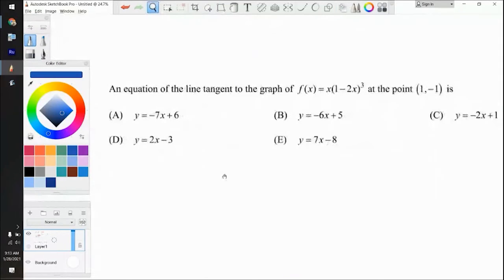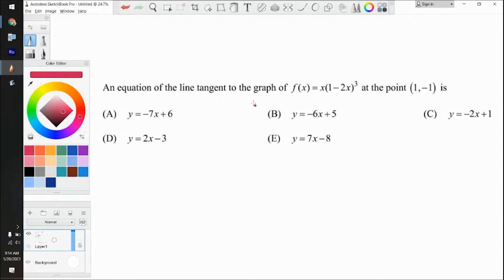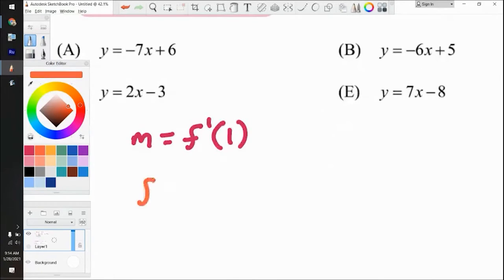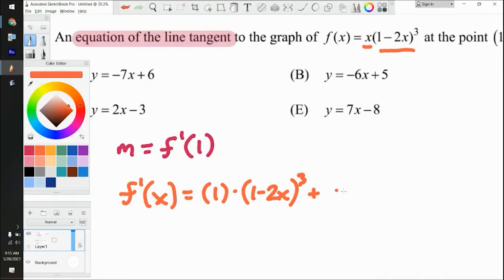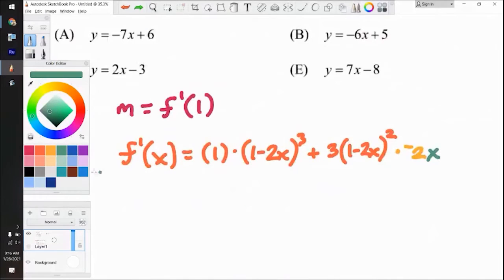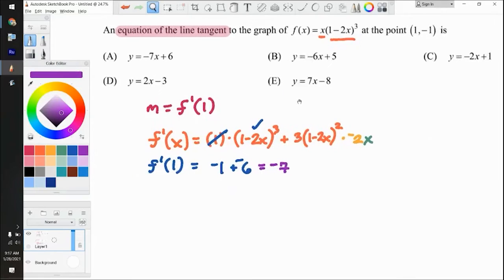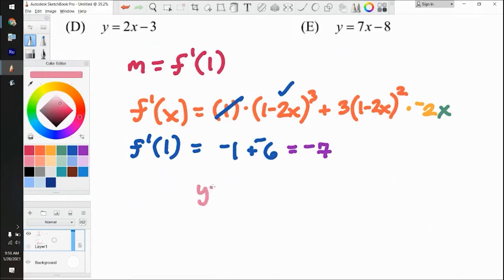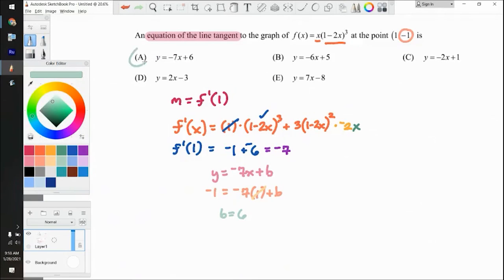Equation of a Tangent Line (Chain Rule, Product Rule, Power Rule) - AP Calculus AB